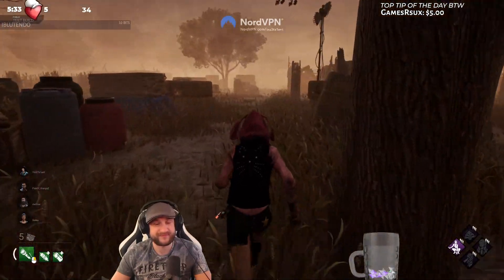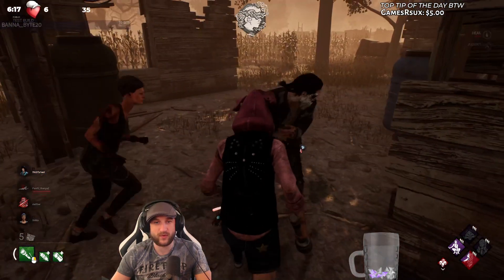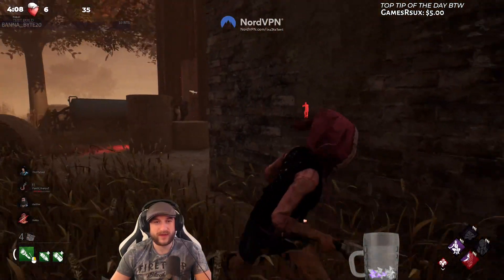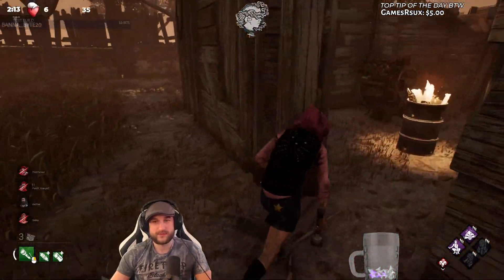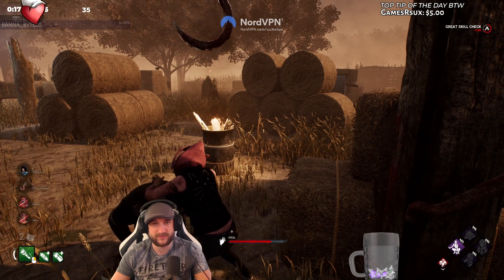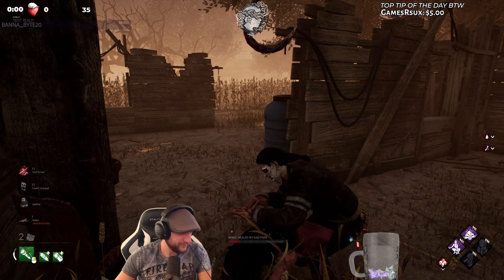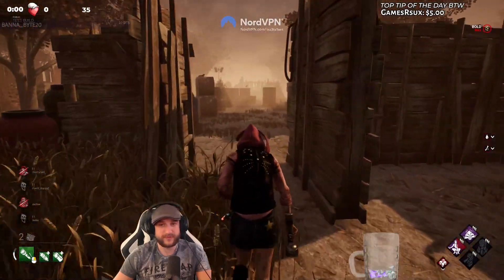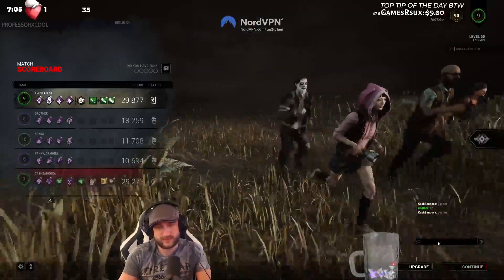CHECKING LUCKY BREAK WITH IRON WILL COMBO! - Dead by Daylight PTB!